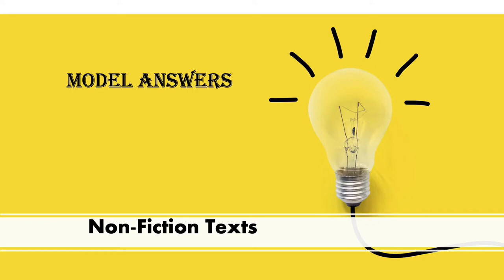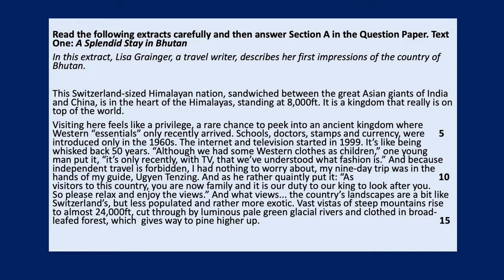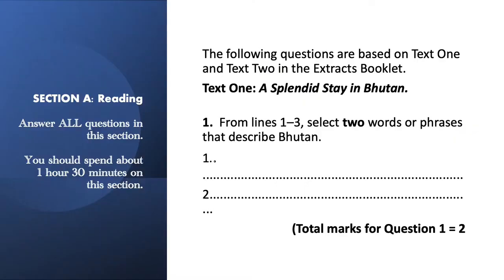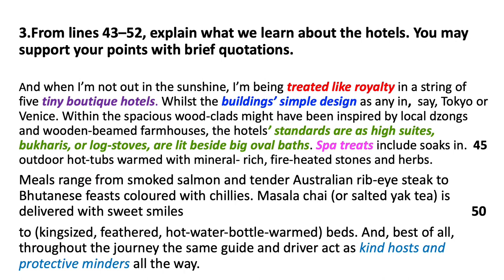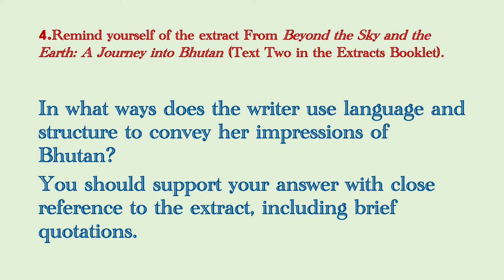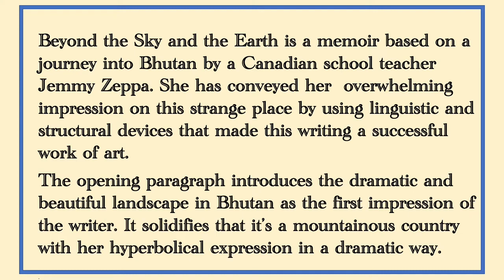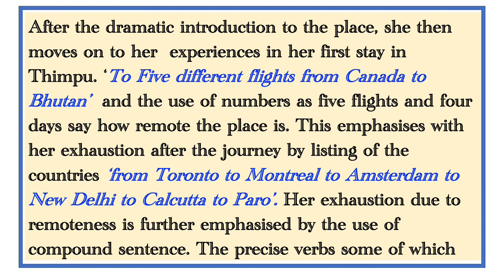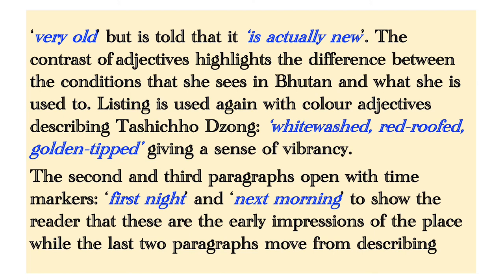HOW TO ANSWER NON - FICTION TEXTS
This particular video is aimed at the candidates of EDEXCEL IGCSE English Language A Paper. This paper discussion helps them prepare for the exam confidently in a particular area of their paper.